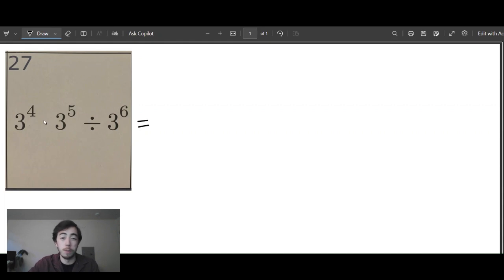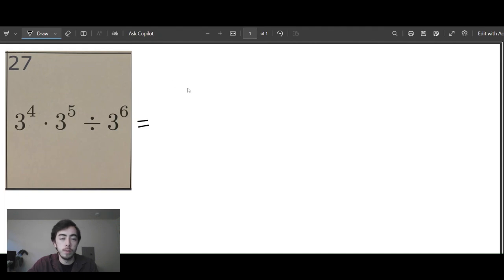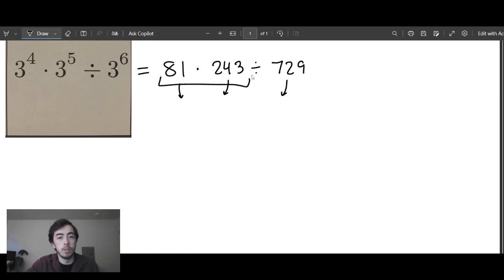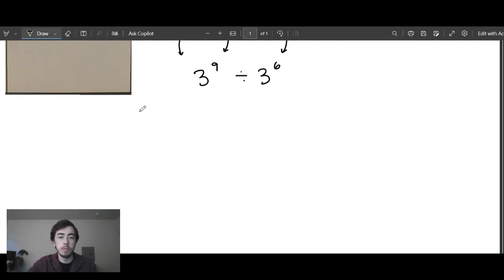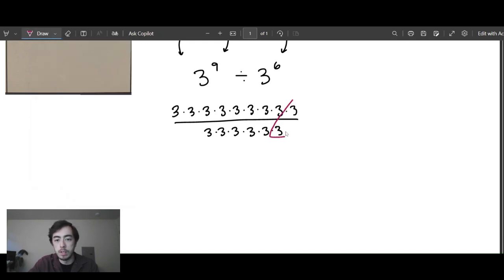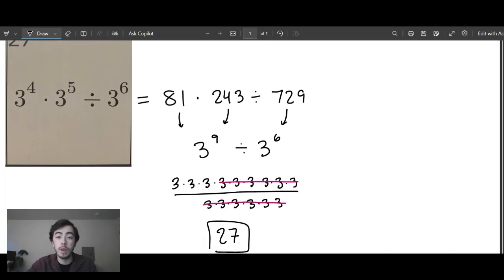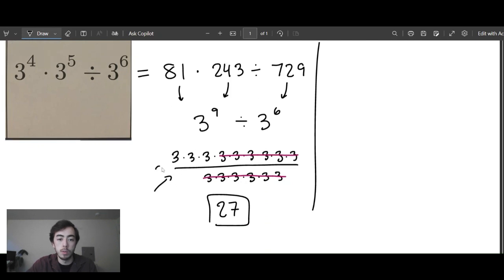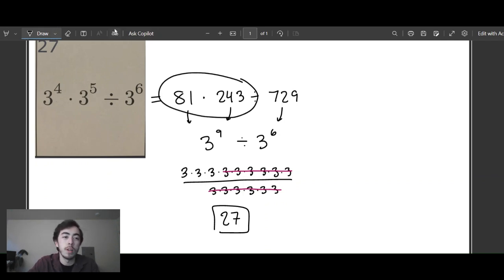Solving AMS Daily Epsilon 2025 - March 27